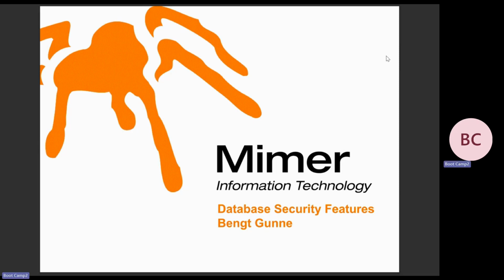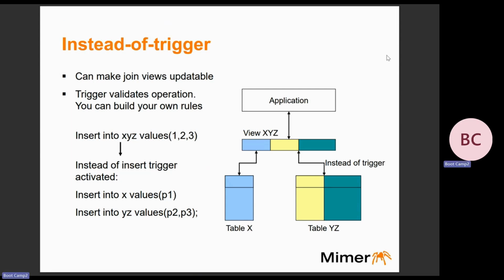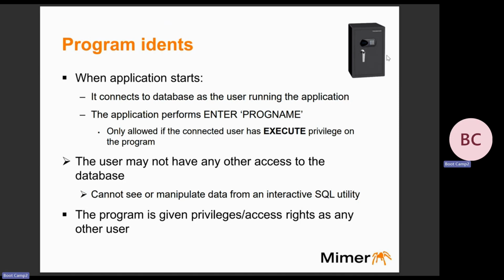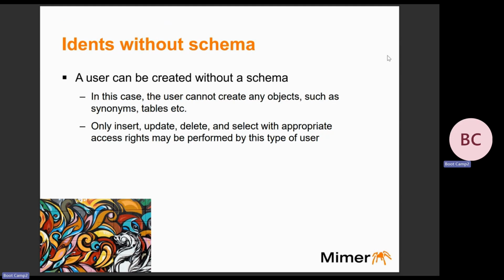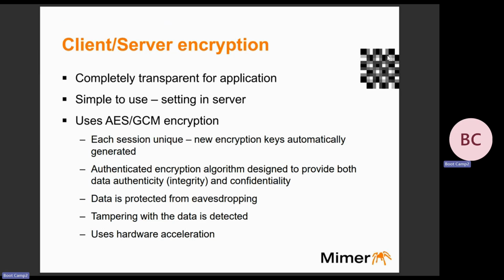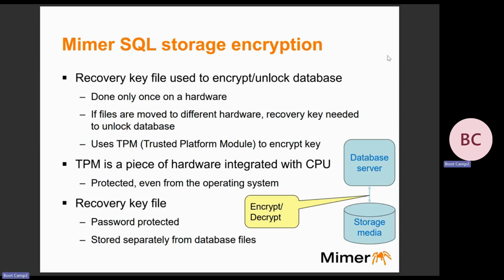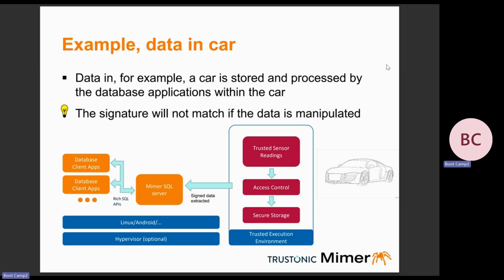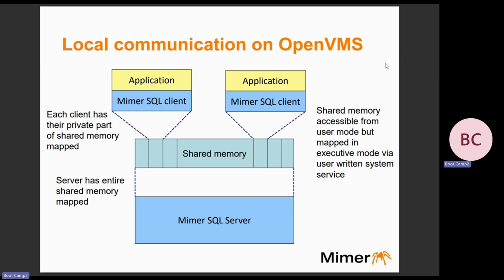Bengt Gunne on Database Security Features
Bengt Gunne's presentation on Database Security Features.